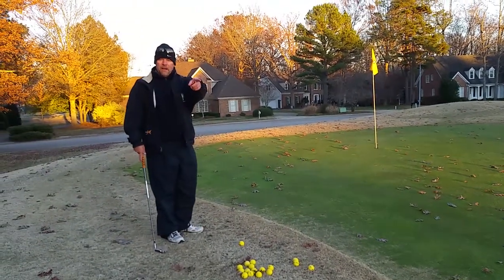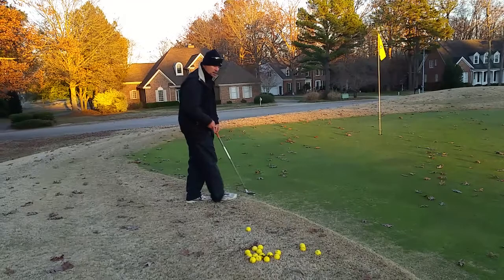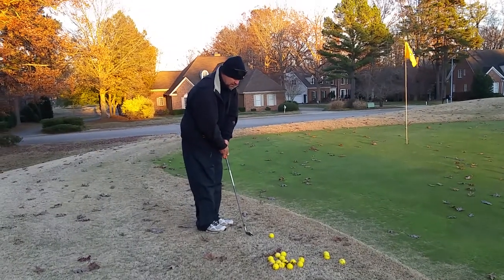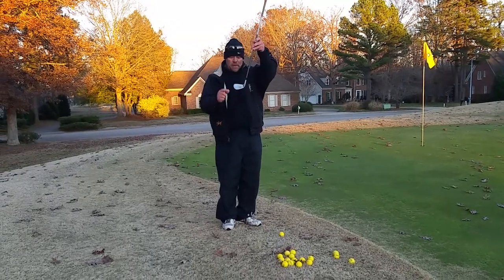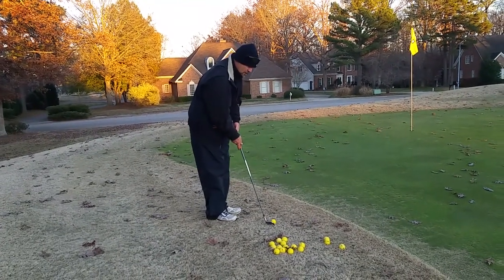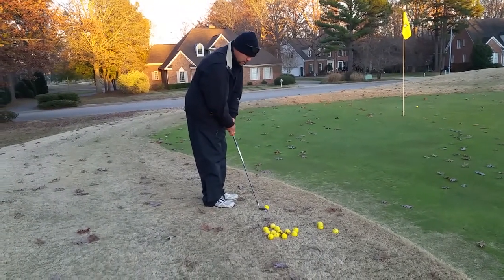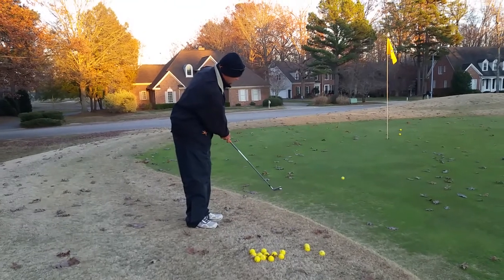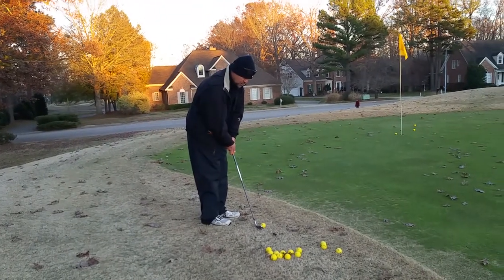G.G. short chipping / bump & run 12/9/16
34° and practicing the bump & run!